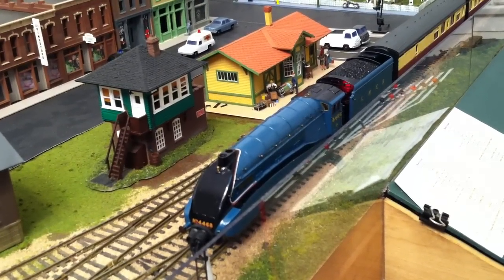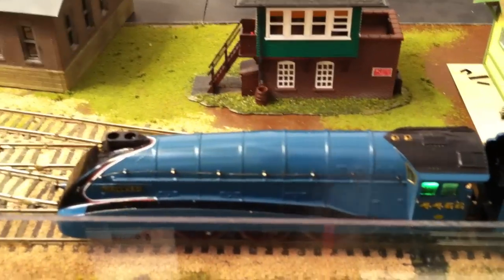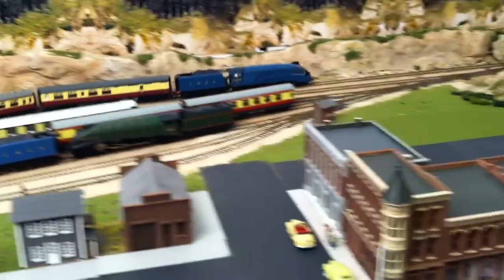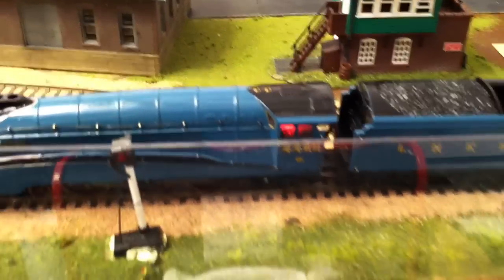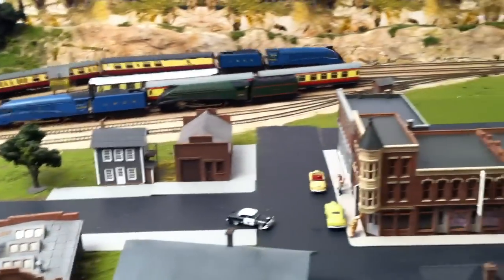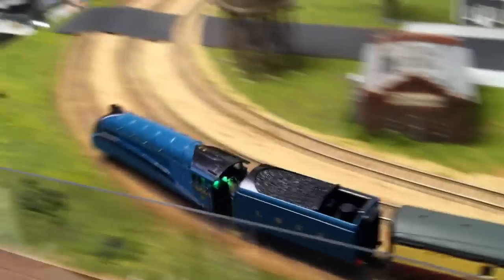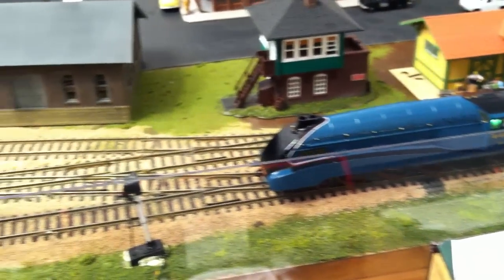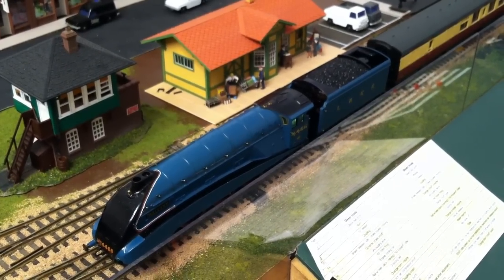Part Three - More Hornby Live Steam A4 "Mallard" OO scale Running Tips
More details on how to operate a Hornby Live Steam A4 "Mallard" OO scale model steam engine. Featuring my very small HO layout. Part Three (finally!)